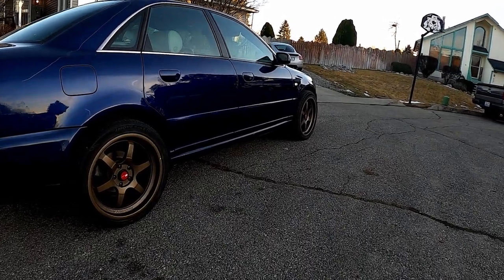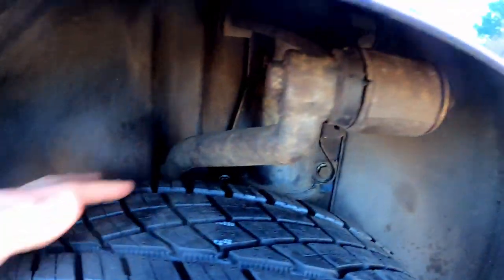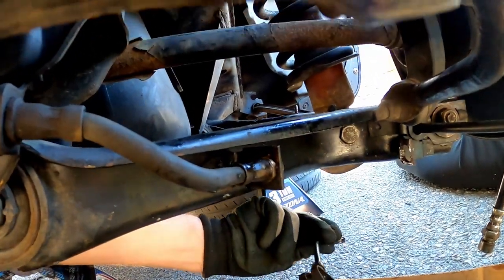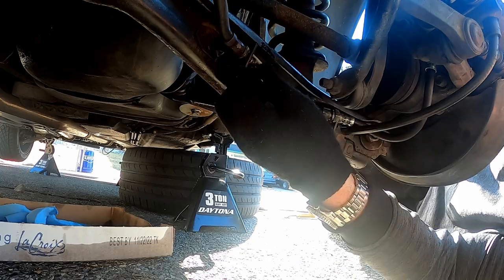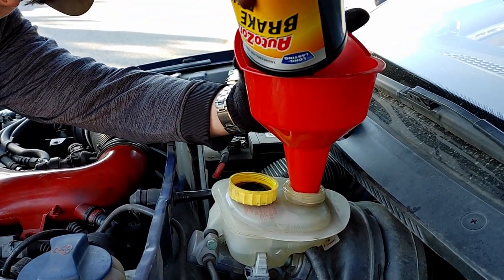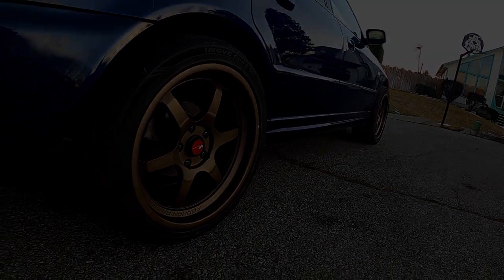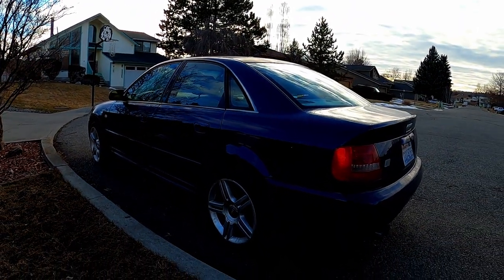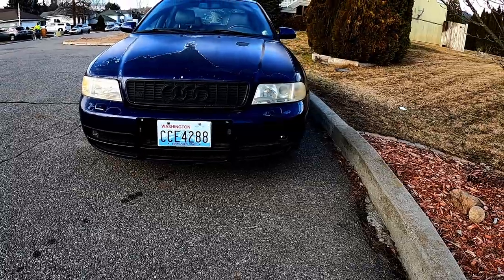Fixing MAJOR PROBLEMS With My B5 S4 | New Control Arms And Wheels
Hey Everyone, Its finally time to start working on the S4! The sooner I can get this to be Drivable, the sooner we can start prepping the TT for a bigger turbo. ;) In this episode I replace the bent rear lower control arm with a straight one. I also find a major problem with the car as it sits, and make a really difficult decision about the wheels. Let me know what you think of the car and the video:)